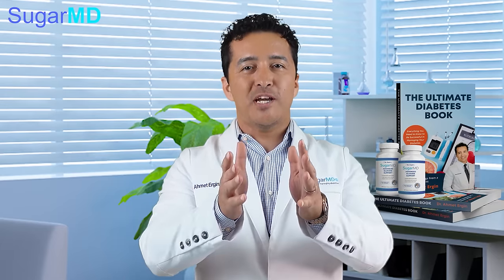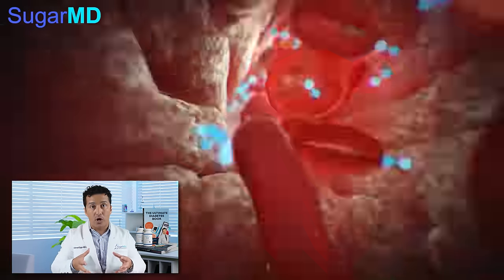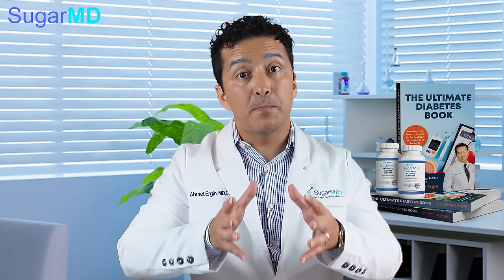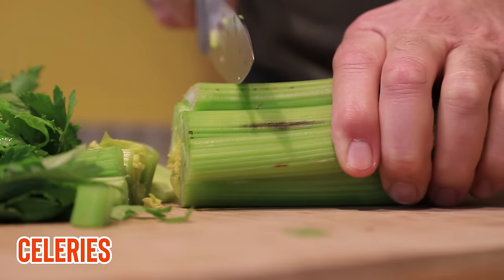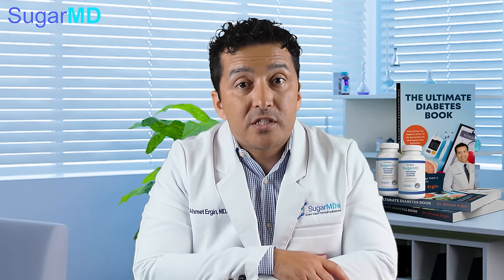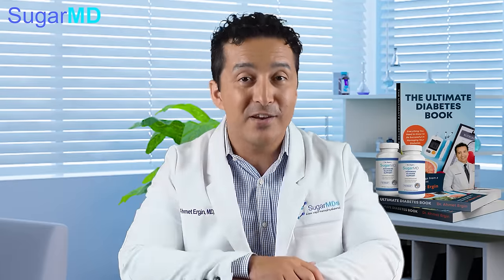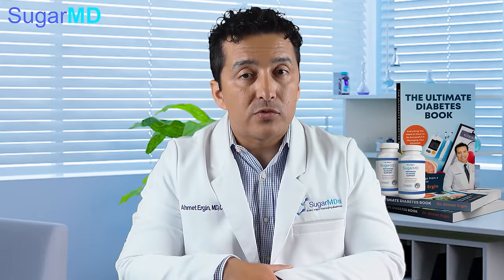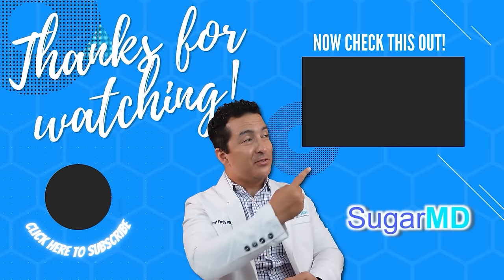Eat These To Control Blood Pressure NATURALLY FAST!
Head to Sugarmds.com to join our newsletter! Discover exclusive secrets on reversing diabetes and unique care methods you won't find anywhere else. In order to control and prevent high blood pressure with diet naturally, you need to use organic foods and spices known to lower blood pressure naturally. In this video, I will go over top foods and spices and show how to reduce blood pressure naturally without medications. Lower hypertension today naturally and immediately with these remedies!